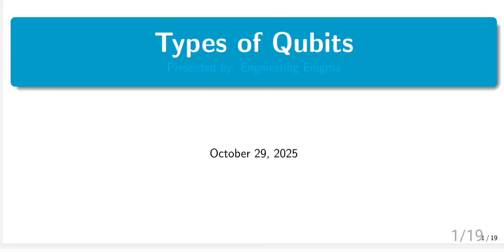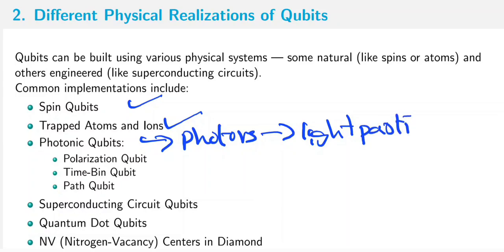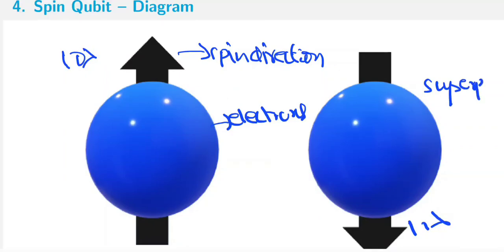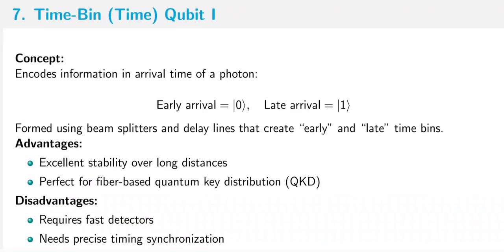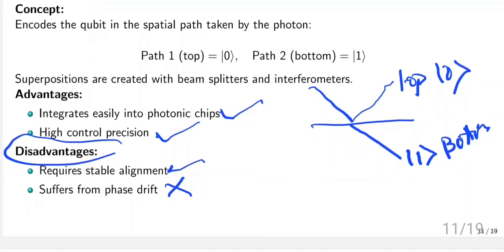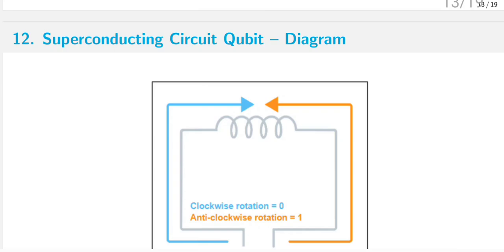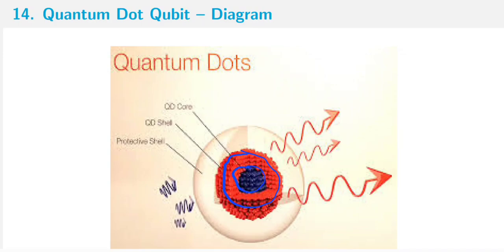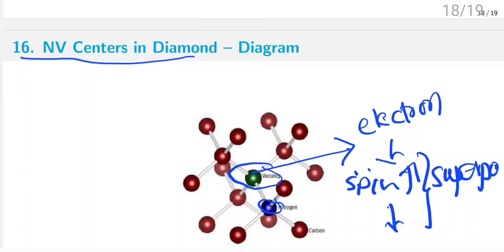Types of Qubits Explained | Spin • Atoms • Photons • Superconducting • Quantum Dots • NV Centers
Welcome to Engineering Enigma 🌟
In this video, we’ll explore the Types of Qubits — the building blocks of quantum computers — in the simplest and most visual way possible.

From Spin Qubits to NV Centers in Diamond, you’ll understand:
✅ What a qubit really is
✅ How different physical systems store quantum information
✅ Advantages & disadvantages of each type
✅ How companies like IBM and Google use superconducting qubits
✅ Why photons, atoms, and diamonds can act as quantum bits

🎓 Perfect for:
Students | Beginners in Quantum Computing | AI & Data Science learners | B.Tech projects | Physics enthusiasts